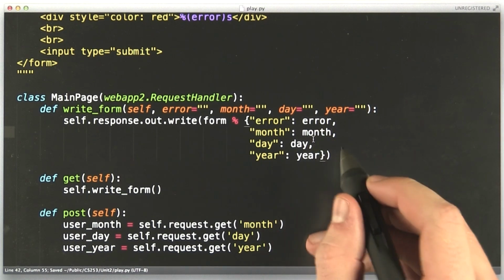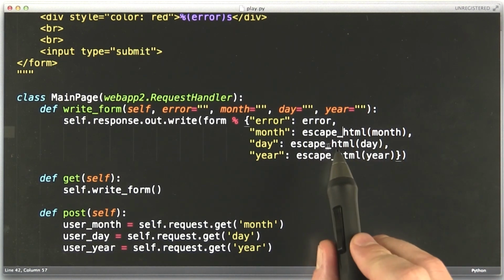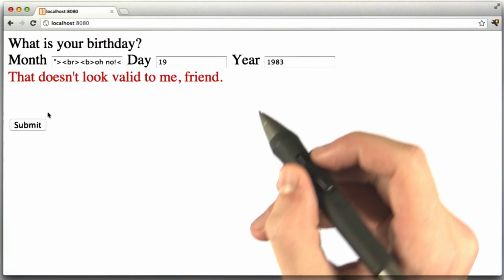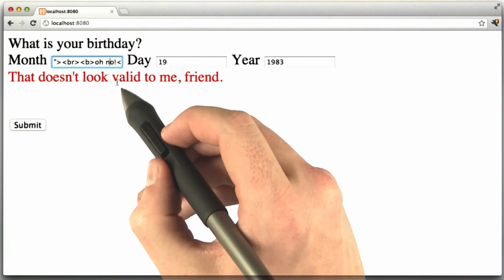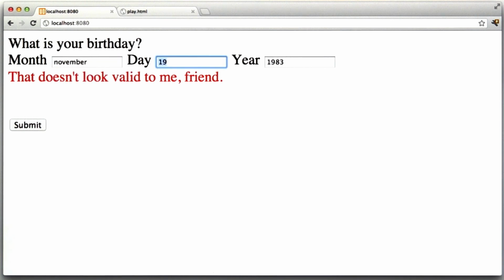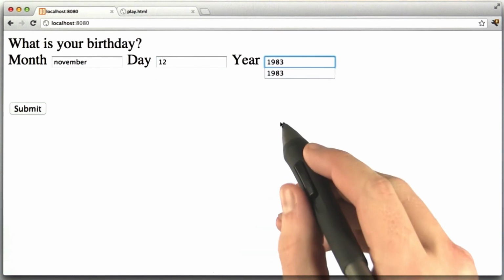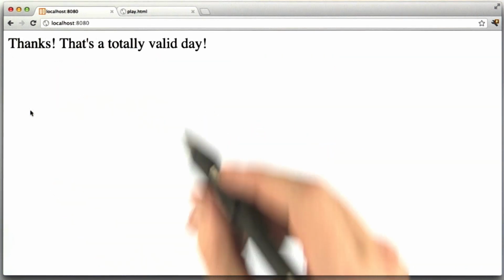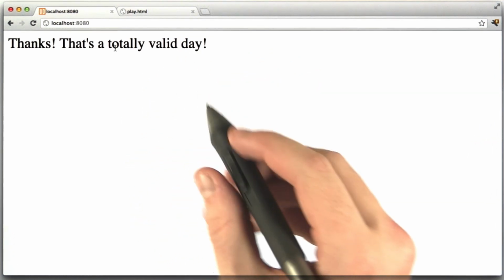Current Limitations - Web Development